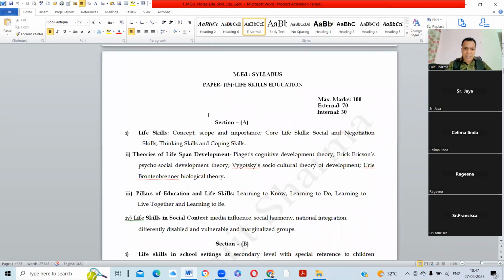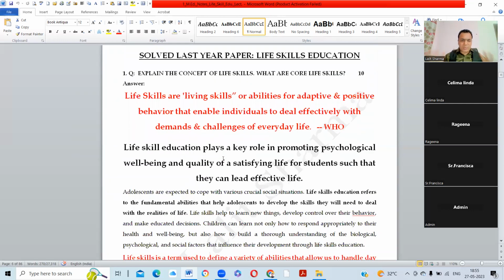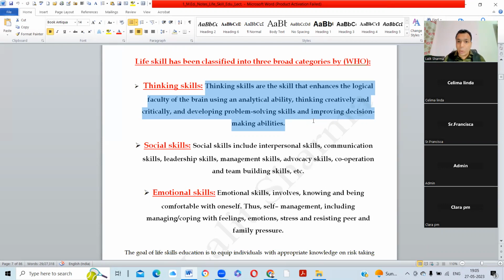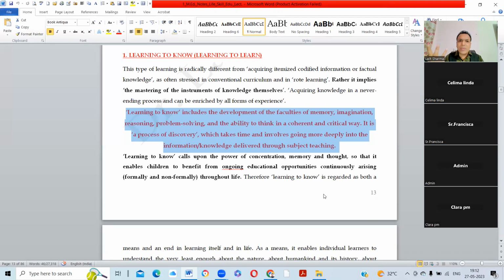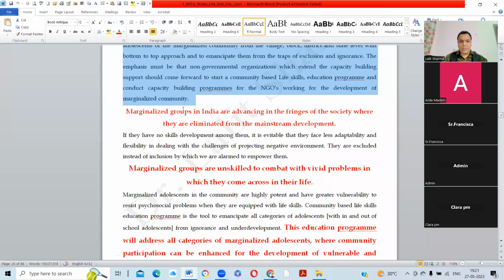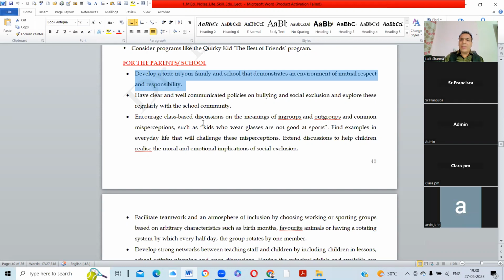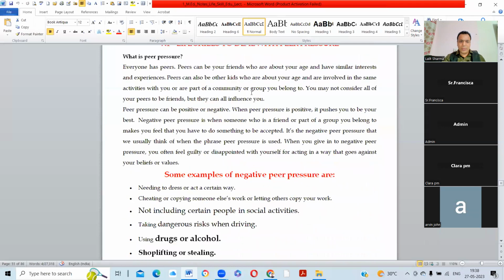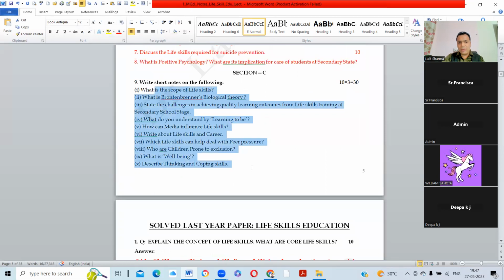Life Skills Education [Exam Preparation Class]